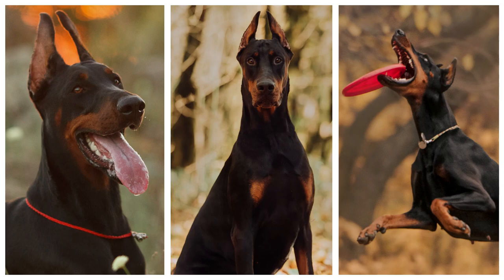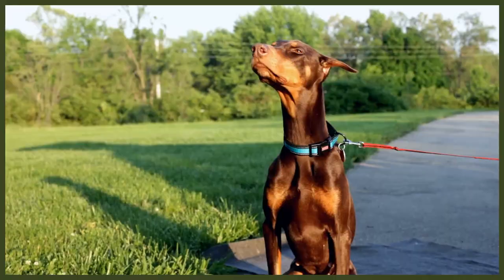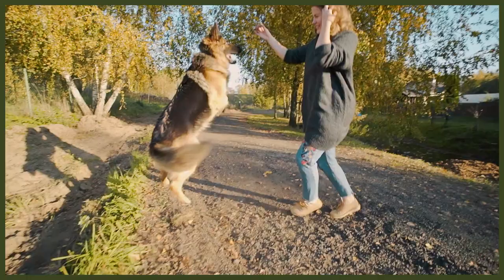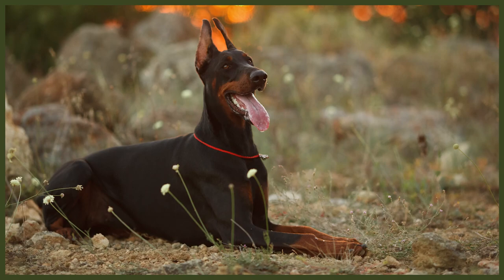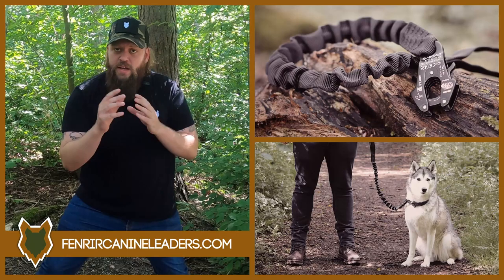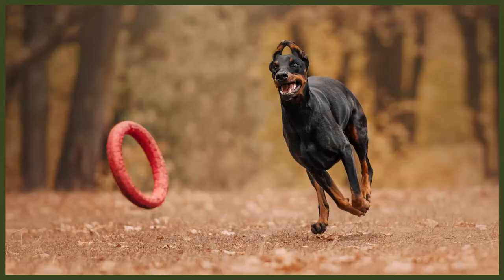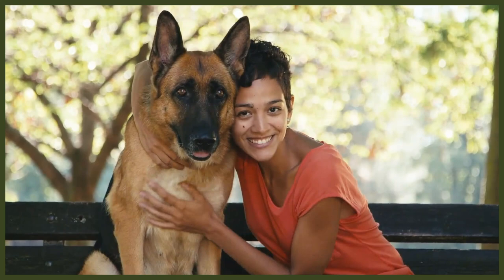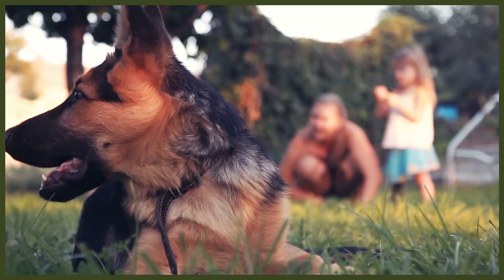DOBERMAN VS GERMAN SHEPHERD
DOBERMAN VS GERMAN SHEPHERD. What is the difference? Doberman and German Shepherds are beautiful breeds. Exercise, training and history are some of things I cover in this video.